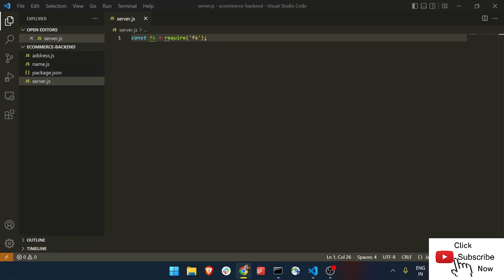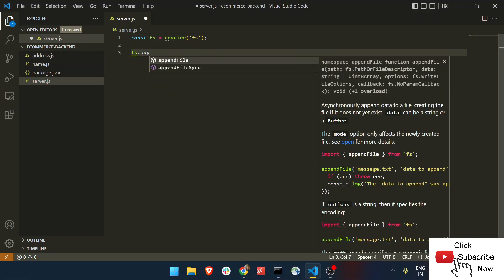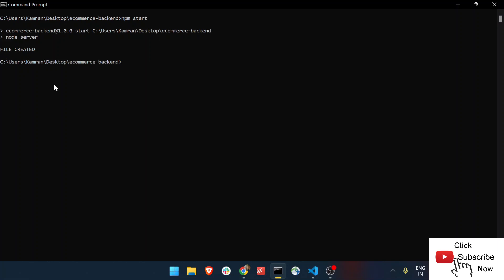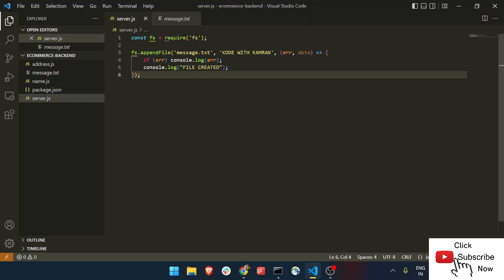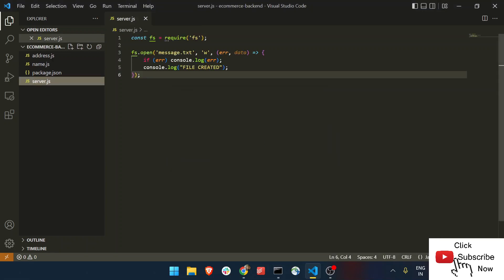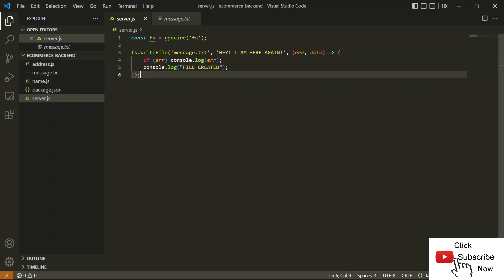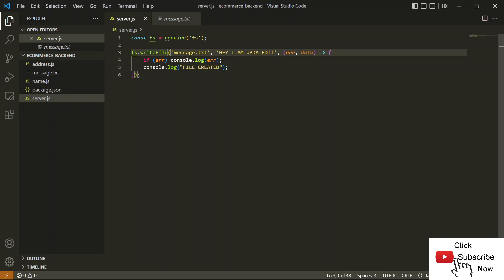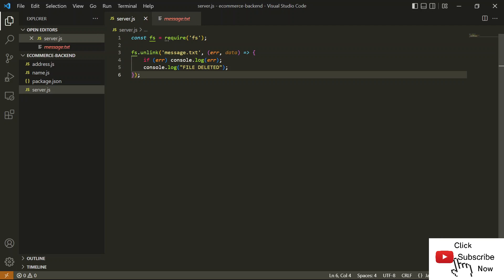Node JS Tutorial - 3 - Create, Update and Delete Files | Learn Web Development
We will talk about filesystem module,  how you can create new files, update content in them and delete them.